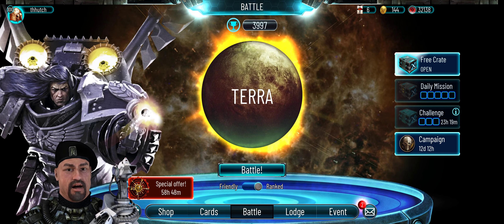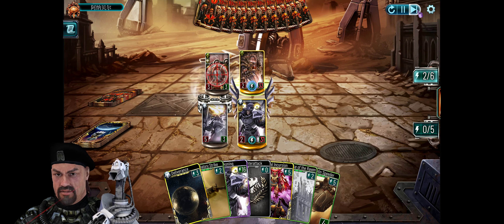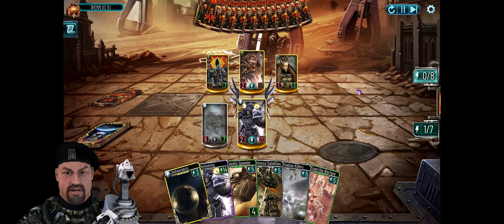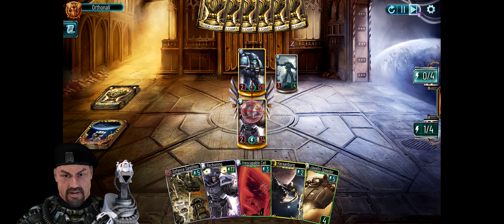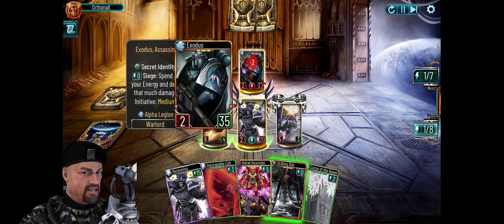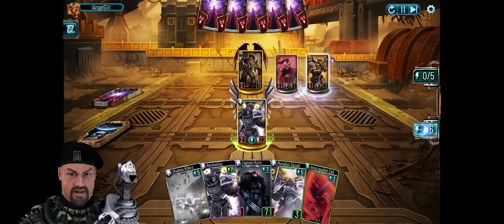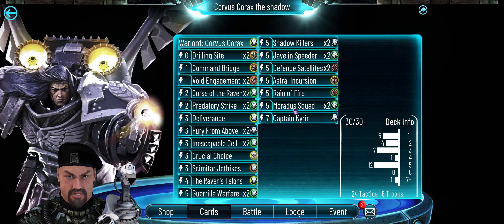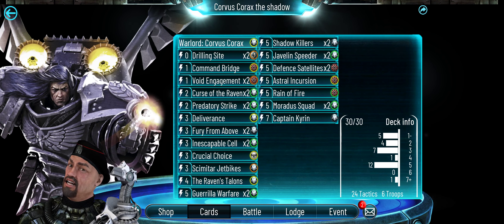The Shadow that Kills Raven Guard Tactic Deck is insane due to the new Cards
TH Gaming by th_hutch

Thx for the support  also watch here

And here discord for after stream talk and Decks and stuff